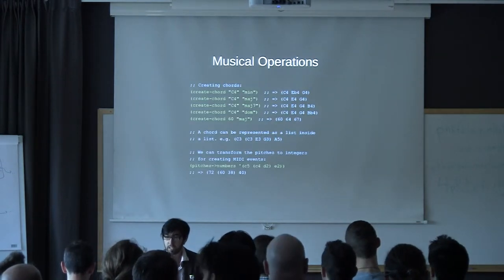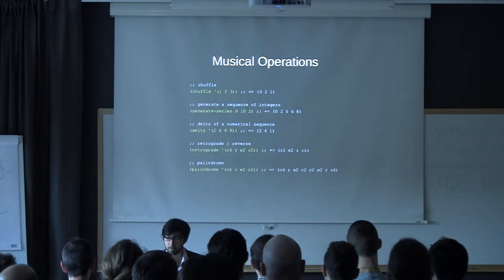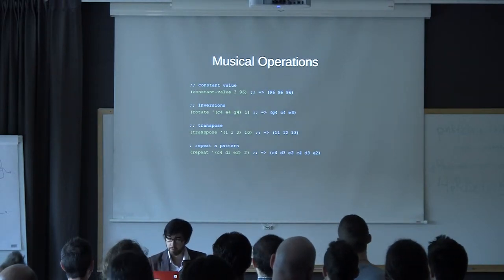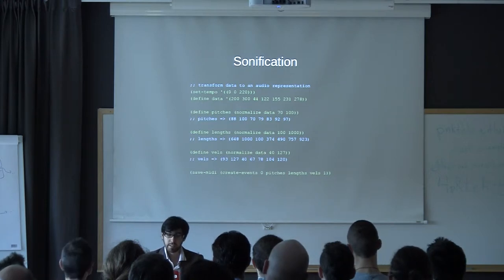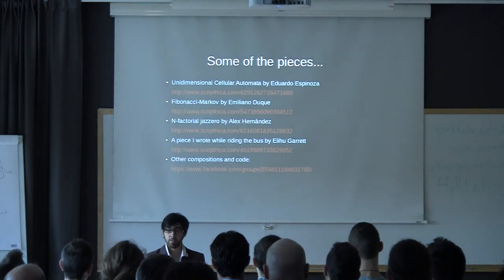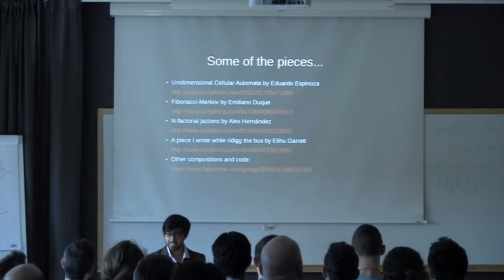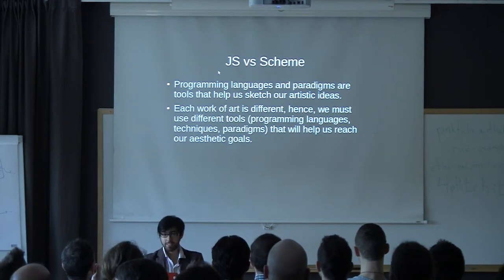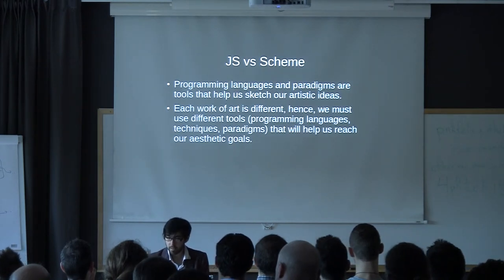FARM 2014: Gabriel Sanchez: Scripthica: a web environment for collective algorithmic composition